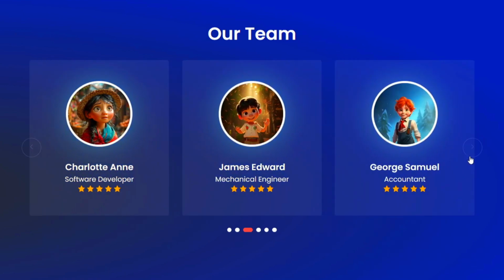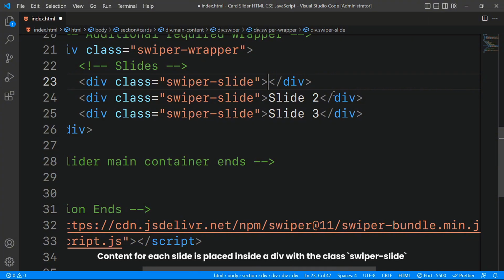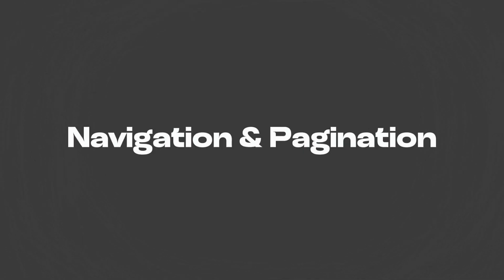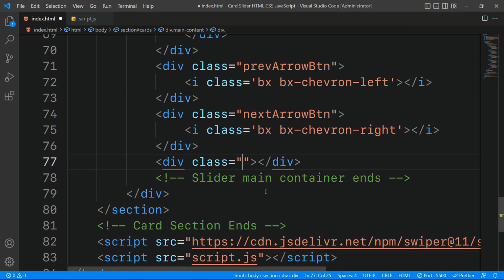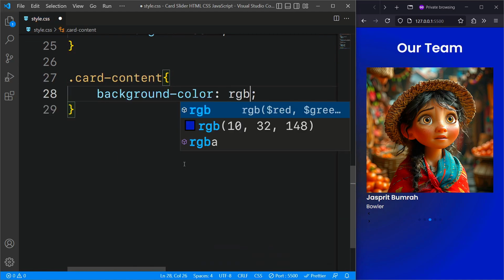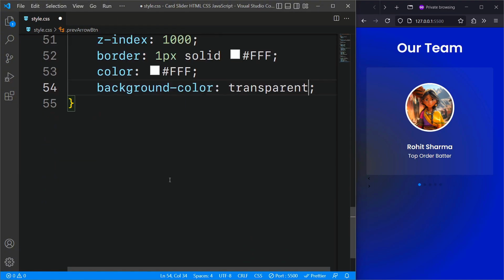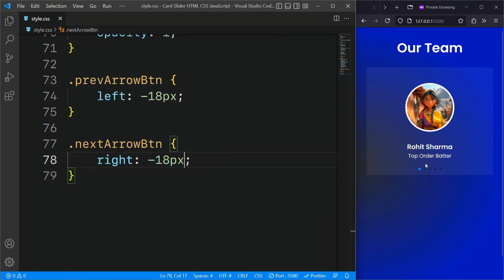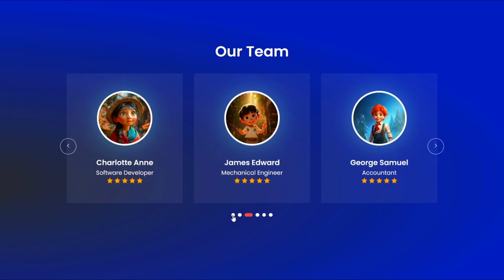Card Slider Using HTML CSS And JavaScript | Image Slider HTML CSS JavaScript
This tutorial guides you through creating a fully responsive card slider using HTML CSS with the Swiper JS library. The card slider is designed to showcase content effectively, with custom navigation buttons and pagination.

As a web developer or designer, you’ve likely faced scenarios where you need to showcase multiple pieces of content within a limited space. This is where a card slider can make all the difference. Sliders allow you to present content in a sleek, interactive way, letting users browse through multiple items

*Timestamp*

0:00 :- Demo of Card Slider
0:43 :- Swiper JS Implementation
1:08 :- HTML
2:44 :- Swiper JS Initialization
3:38 :- Custom Navigation & Pagination for Card Slider
5:30 :- Making Slider Responsive
6:06 :- CSS
11:36 :- Wrapping up

*Getting along with this tutorial you will learn*
Setting Up the Project
HTML Layout for Swiper
Initializing SwiperJS
Adding Content to Slides
Custom Navigation and Pagination

Vs Code(Editor)
Plugins(VS Code):
Theme : Dark Visual Studio
Live Server :  Local Server with live reload feature